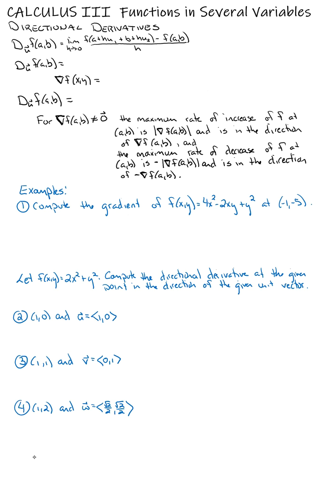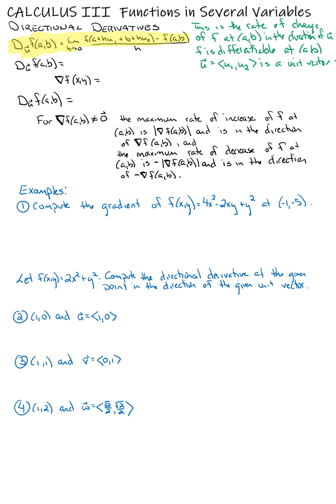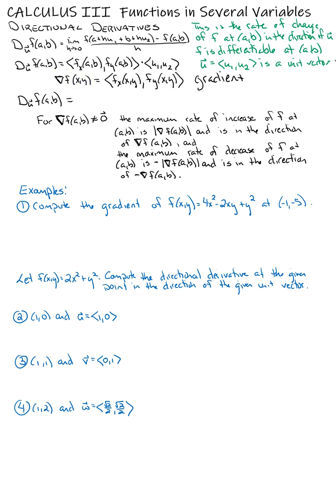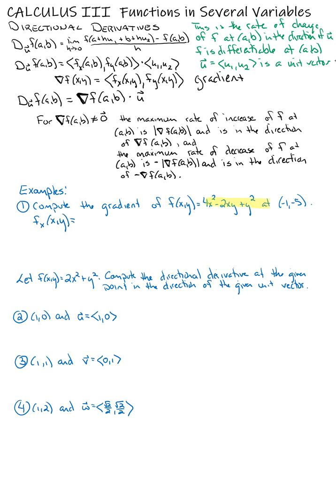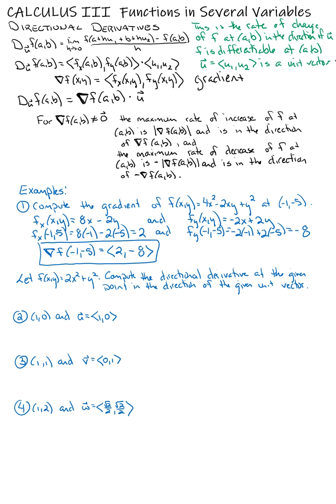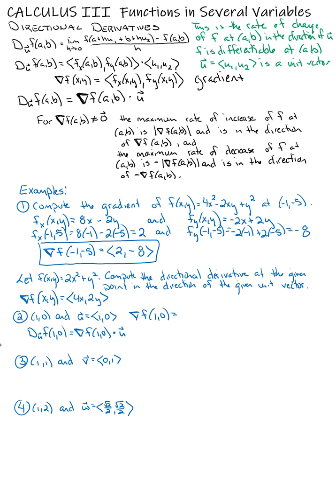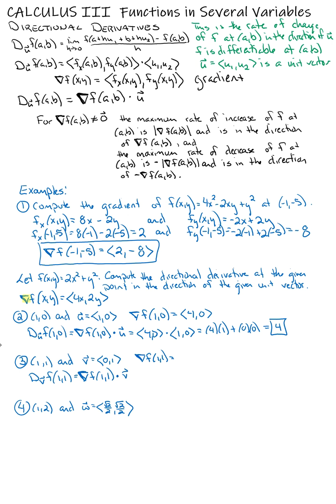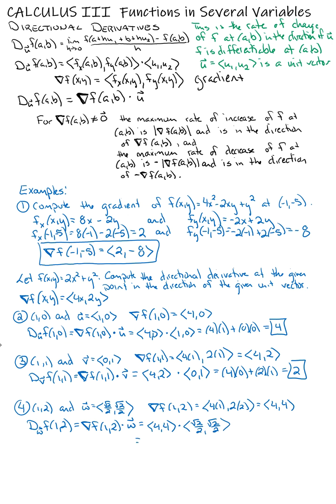Calculus III: Directional Derivatives